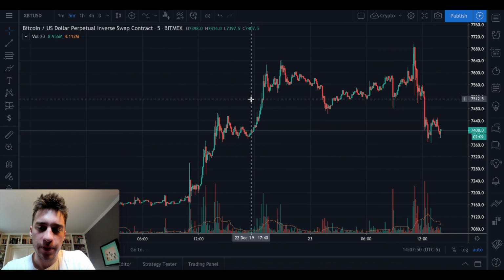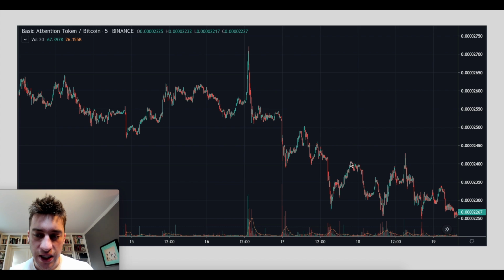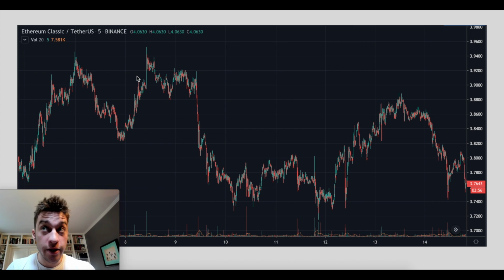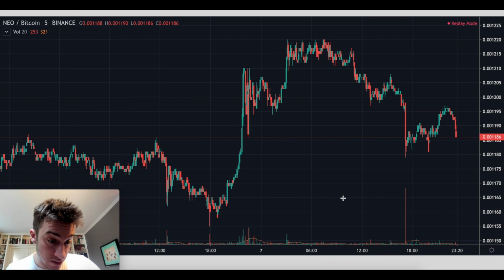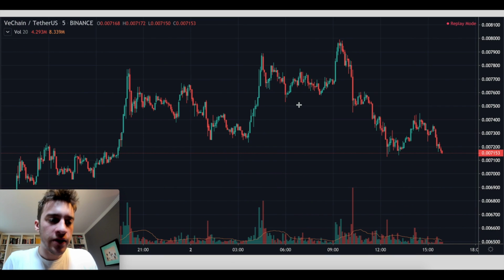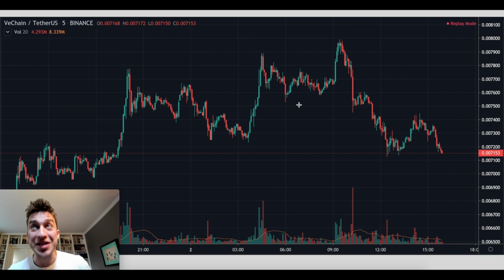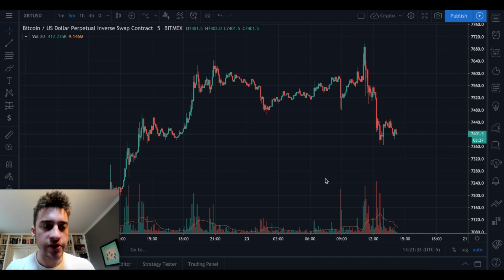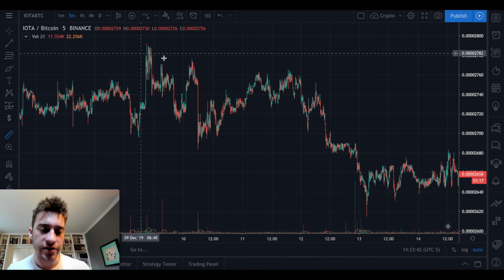Shorting Altcoin Bull Traps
Today's video covers a simple 3-part strategy for shorting altcoins on margin. Bull traps provide great opportunities for shorting at great prices with a great risk-reward ratio.